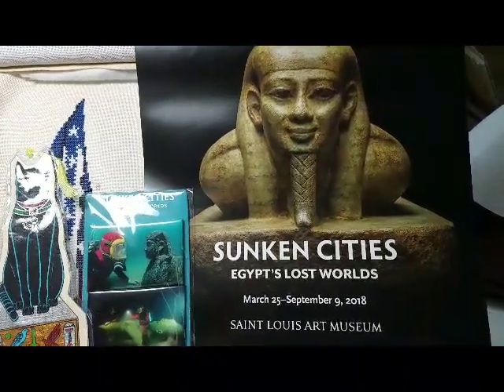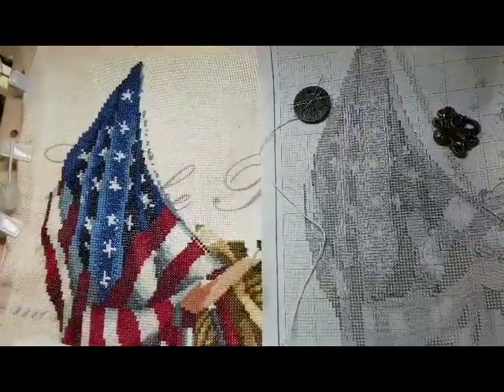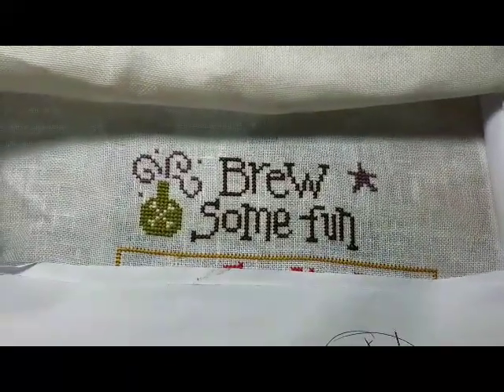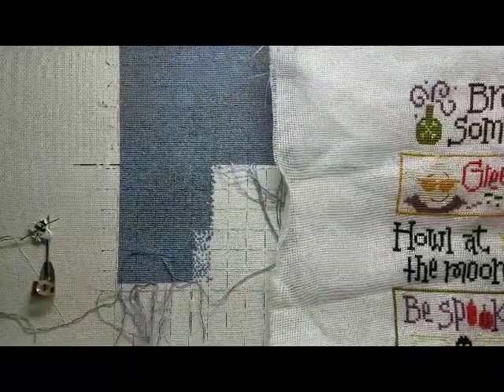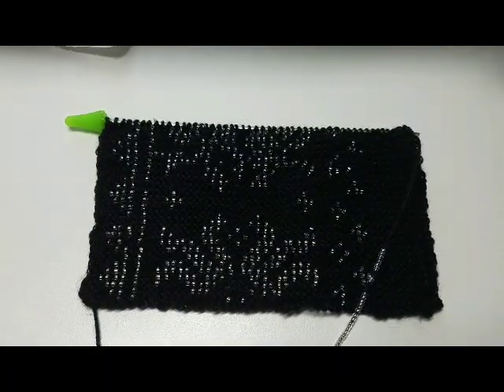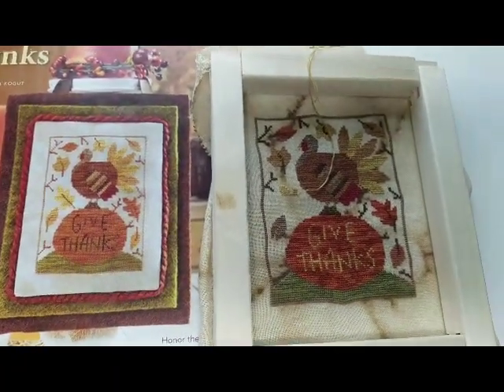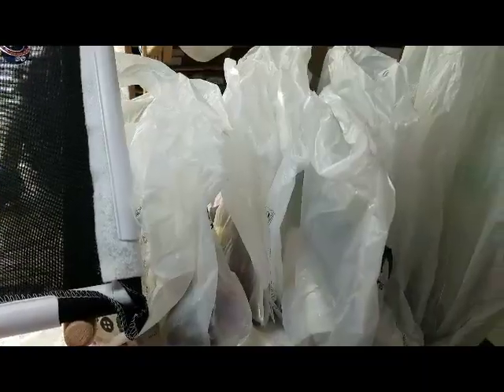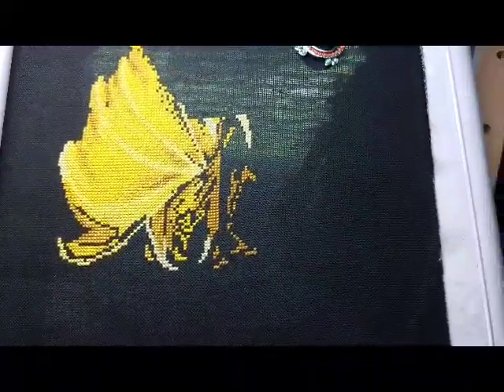61. Lots of stitching..but first- Apollo 11, Sunken cities and wolfs...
Hello,
Welcome to my stitchy/crafty world. Labor Day weekend found me face-to-face with sunken Egyptian cities' artifacts, seeing Apollo 11 items and talking with 2 men who worked on that mission... Visited wolf sanctuary where they had few foxes... And, of course, lots of stitching happened in those few weeks!

Thanks for visiting me!

Jurgita